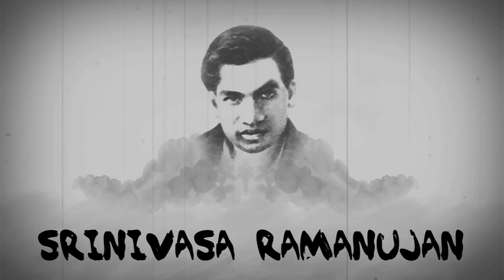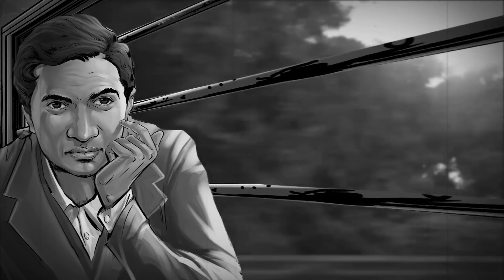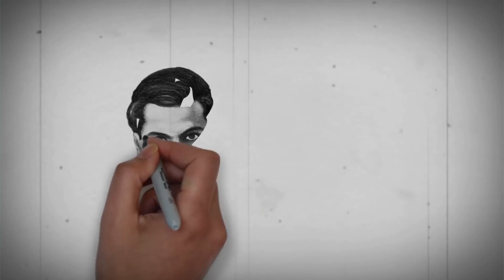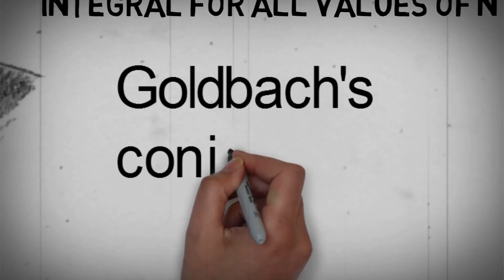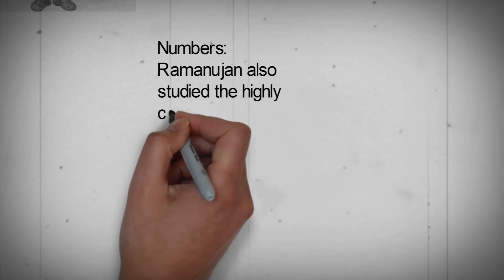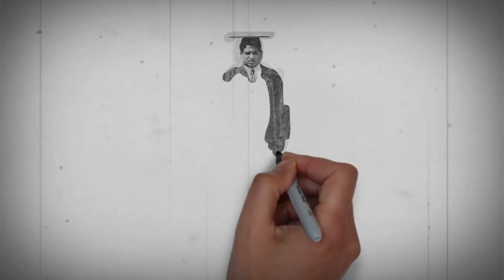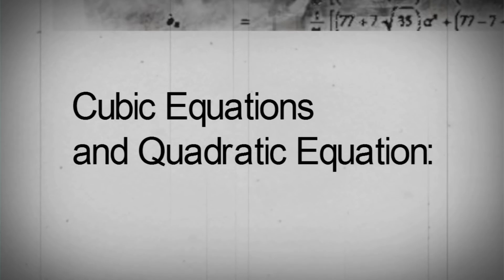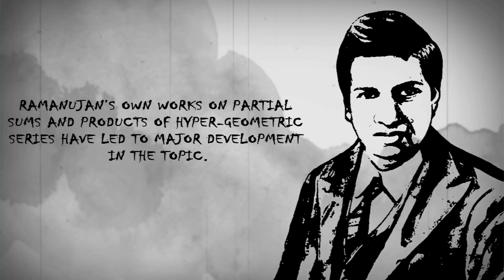The Greatest Indian Mathematician : Srinivasa Ramanujan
Srinivasa Ramanujan, one of the India’s greatest mathematician geniuses. He was born in 1887 in Erode, located in Tamil Nadu.He is recognized as one of the greatest mathematicians f his time, but Srinivasa Ramanujan had almost no formal training in math. He was the second Indian to be inducted as a Fellow of Royal Society, which is a Fellowship of some the world’s most eminent scientists. He joined the fellowship in 1918 at the age of 31, as one of the youngest fellow in the history of the society. He compiled 3900 results (mostly identities and equations), before he lost his life at the age of 32. His infinite series for pi was one of his most celebrated findings. There is also a museum dedicated to telling Ramanujanʼs life story. It is located in Chennai. His birth anniversary, December 22, is celebrated as the National Mathematical Day every year. According to reports, Ramanujan used to jot down his ideas in notebooks, in green ink.

His work:
He worked on divergent series. He sent 120 theorems on imply divisibility properties of the partition function.
He gave a meaning to eulerian second integral for all values of n (negative, positive and fractional).
Ramanujan made substantial contributions to the analytical theory of numbers and worked on elliptical functions, continued fractions and infinite. In 1990 he began to work on his own on mathematics summing geometric and arithmetic series.
Goldbachʼs conjecture is one of the important illustrations of Ramanujan contribution towards the proof of the conjecture. The statement is every even integer greater than 2 is the sum of two primes , that is 6= 3+3; Ramanujan and his associates had shown that every larger integer could be written as the sum of at most four( example:43=2+5+17+19).
Partition of whole number: Partition of whole numbers is another similar problem that captured Ramanujan attention. Ramanujan also, developed a formula for the partition of any number, which can be made to yield the required result by a series of successive approximation. Example 3=3+0=1+2=1+1+1.

Numbers: Ramanujan also studied the highly composite numbers which are recognized as the opposite of prime numbers. He studies their structure, distribution and special forms.

Fermat Theorem: Ramanujan also did considerable work on the unresolved Fermat theorem, which states that a prime number of the form 4m+1 is the sum of two squares.

Ramanujan number: 1729 is a famous Ramanujan number. It is the smaller number which can be expressed as the sum of two cubes in two different ways- 1729 = 13 + 123 = 93 + 103.

Cubic Equations and Quadratic Equation: Ramanujam was shown how to solve cubic equations in 1902 and he went on to find his own method to solve the quadratic. The following year, not knowing that the quintic could not be solved by radicals, he tried (and of course failed) to solve the quintic.

Euler’s constant: By 1904 Ramanujan had begun to undertake deep research. He investigated the series (1/n) and calculated Euler’s constant to 15 decimal places.

Hypo geometric series: Ramanujan also, worked hypo geometric series, and investigated relations between integrals and series. He was to discover later that he had been studying elliptic functions. Ramanujan’s own works on partial sums and products of hyper-geometric series have led to major development in the topic.